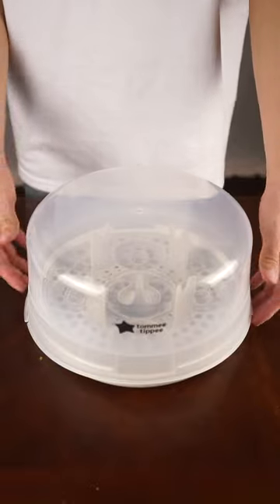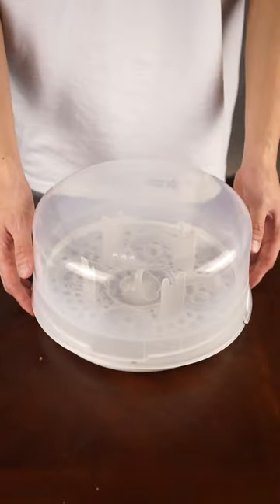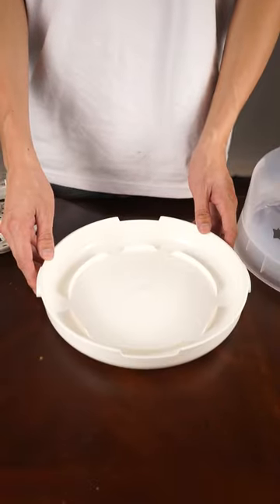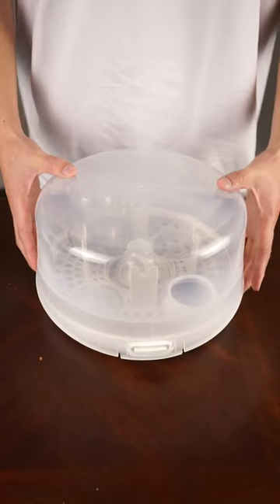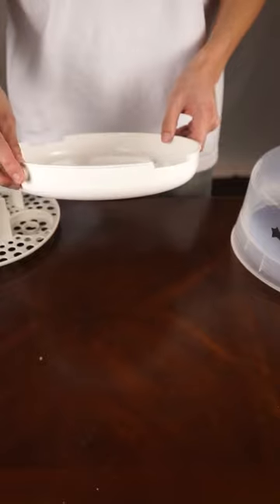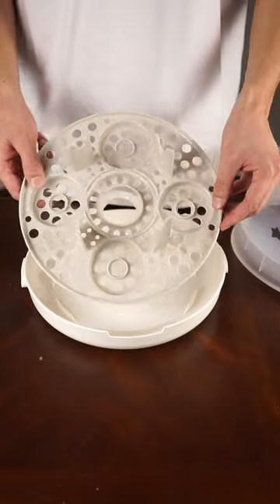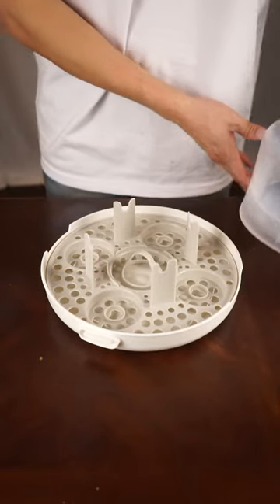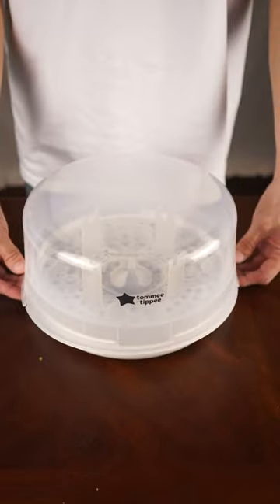Tommee Tippee Steam Sterilizer for Baby Bottles